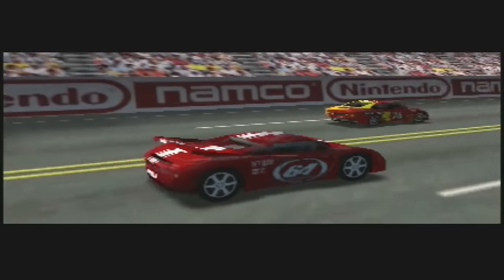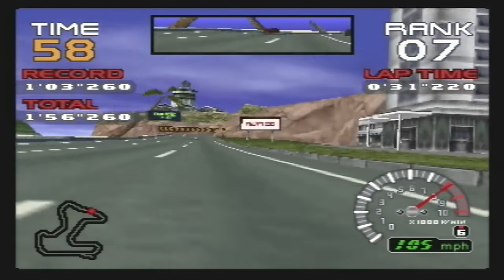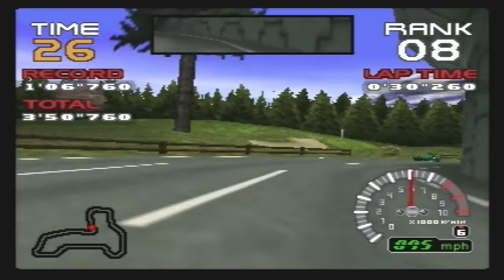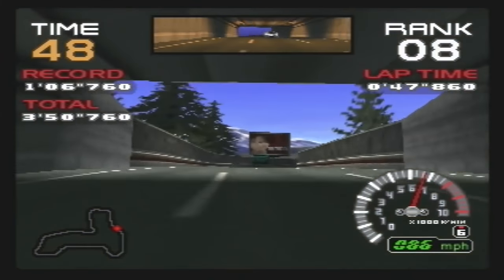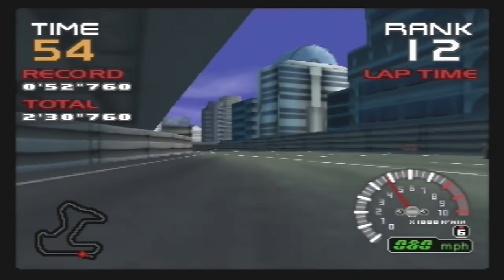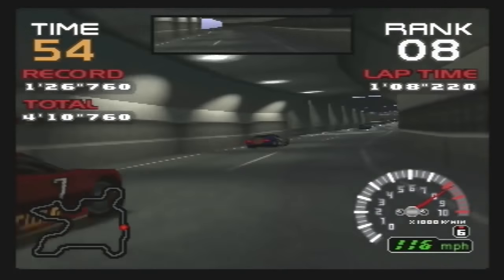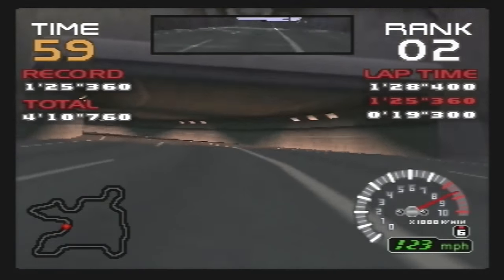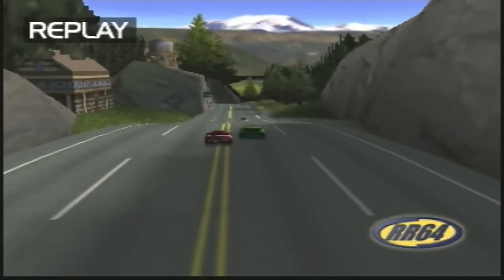Ridge Racer 64 - Nintendo 64 Review - HD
Ridge Racer 64 is a racing game developed by Nintendo Software Technology for the Nintendo 64 in 2000. It features tracks from Ridge Racer and Ridge Racer Revolution and its very own set of desert tracks exclusive to the Nintendo 64, called Renegade. Variations on these tracks make for a total of 20 tracks in the game

Ridge Racer 64 review on the nintendo 64. Recorded using a dazzle and on original real console hardware and game cartridge.